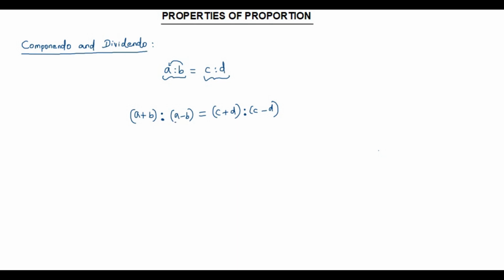Componendo and Dividendo Property